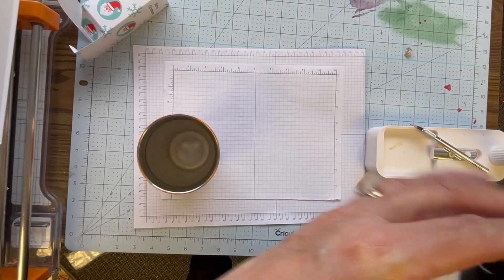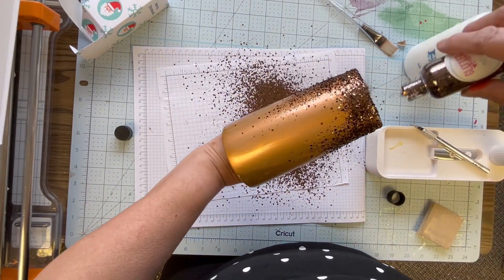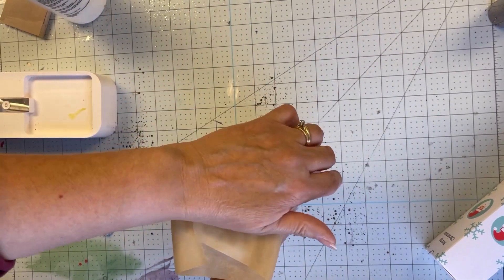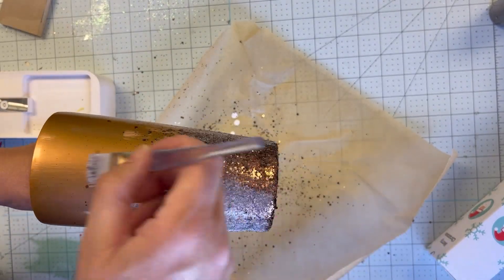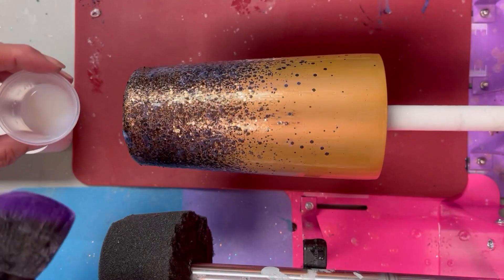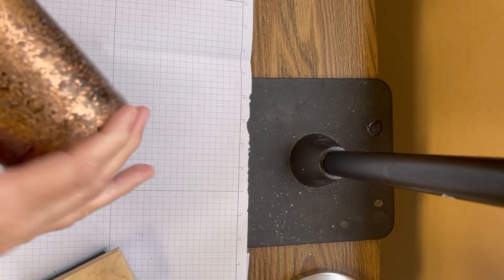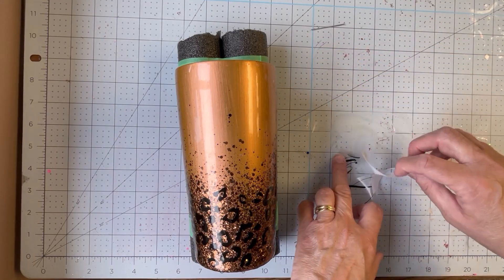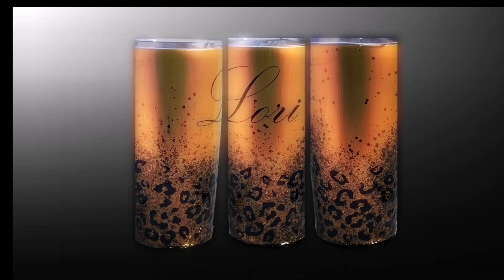Chunky Glitter Tumbler Epoxy Free │Cheetah Print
Helios Glitter Glue and Hyperion are Epoxy Free Alternatives and make amazing long lasting tumblers. Aurora 3 in 1 Primer, Paint & Sealer paints have amazing beautiful colours. Only 2 hour recoat time for Hyperion Top Coat. Can't get any better than this.